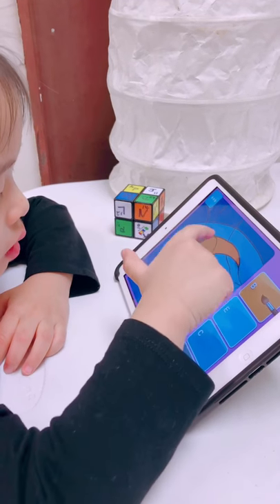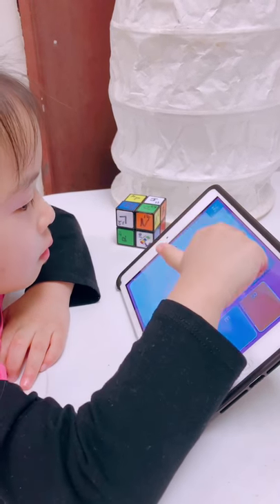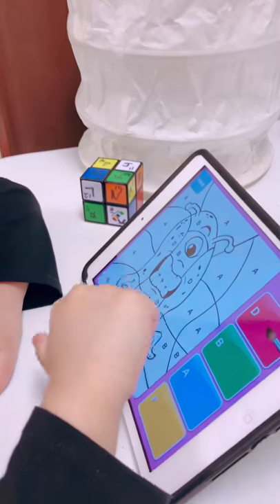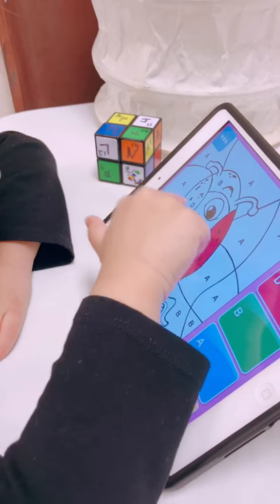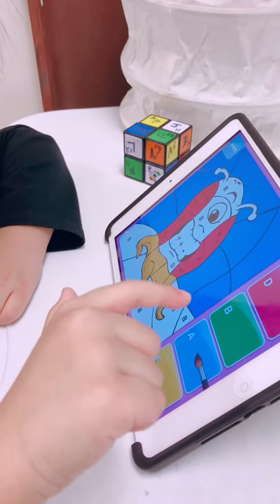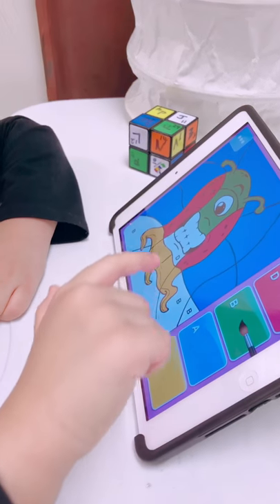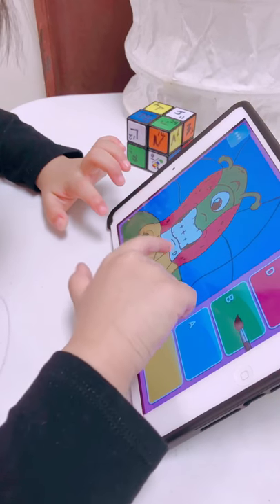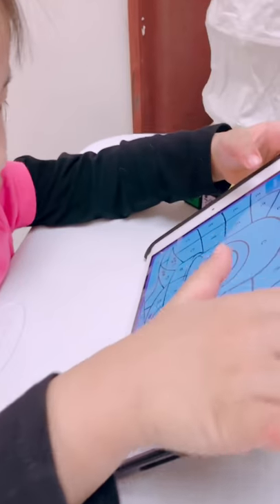Delilah play paint color